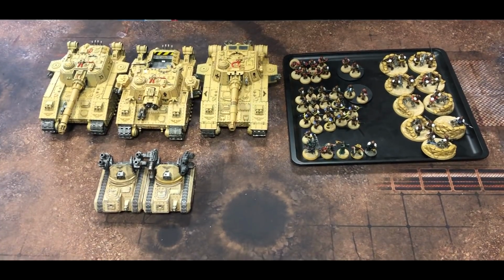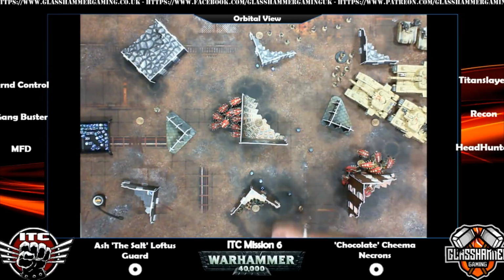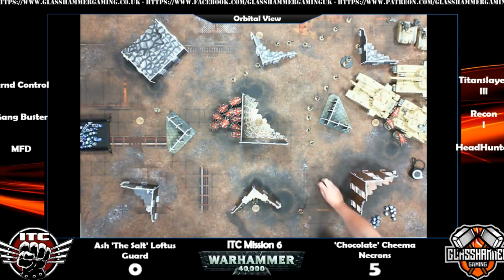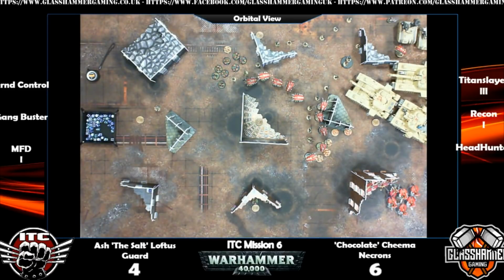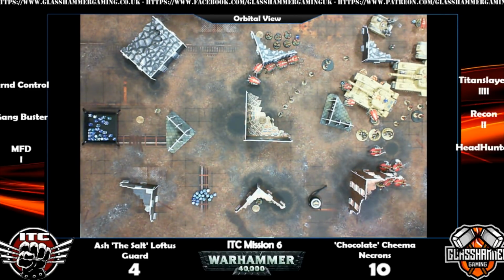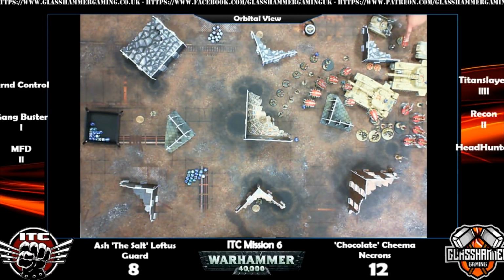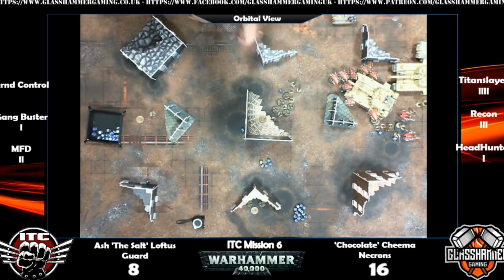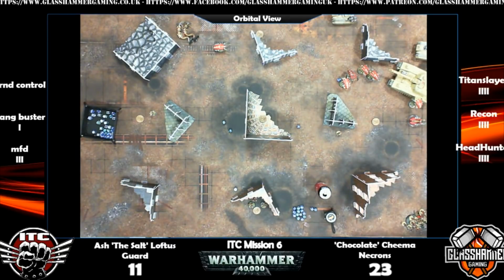Warhammer 40,000 Competitive ITC Battle Report - Necrons vs Astra Militarum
Ash thinks he's seen a gap in the meta for a classic list to make a comeback. Mani had the same idea so we've got two interesting lists going head to head.